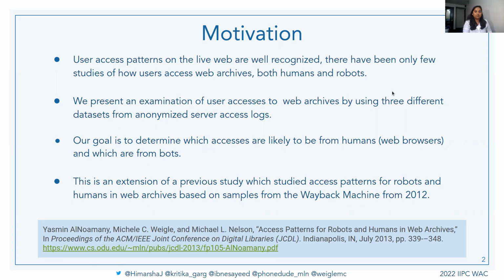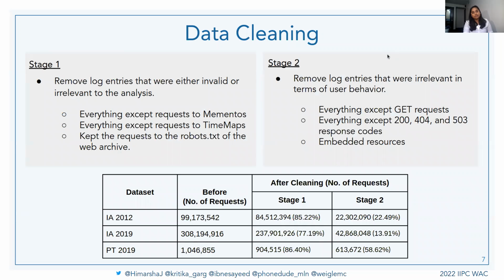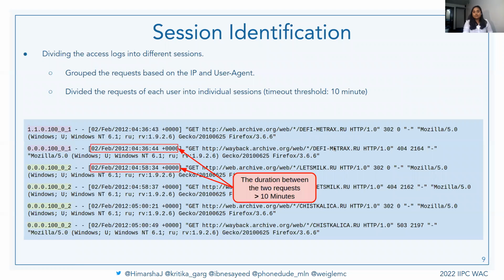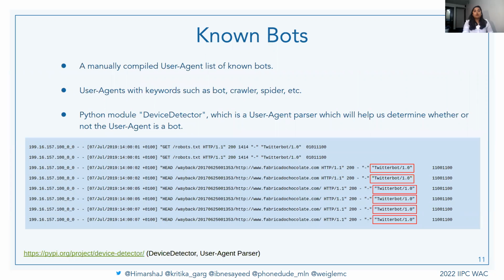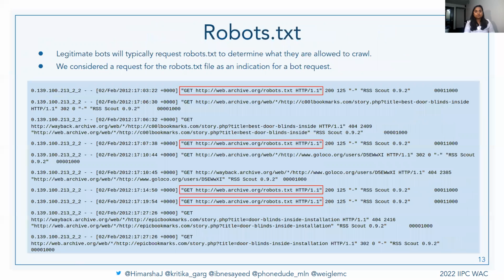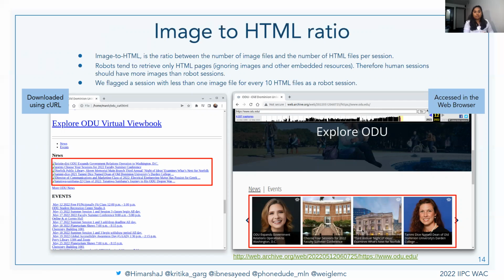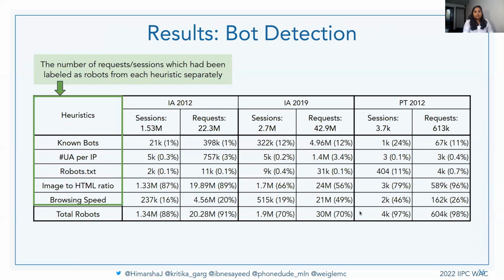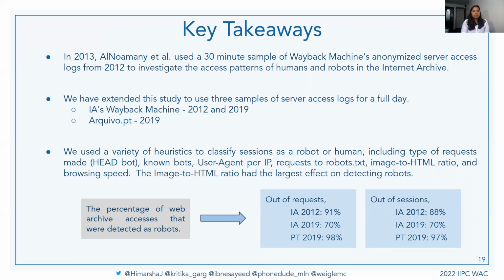IIPC WAC 2022: SESSION 8 #4: COMPARISON OF ACCESS PATTERNS OF ROBOTS & HUMANS IN WEB ARCHIVES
IIPC 2022 Web Archiving Conference
Session 8: Lightning Talks & Drop-In Talks

#4: Himarsha Jayanetti, Old Dominion University: COMPARISON OF ACCESS PATTERNS OF ROBOTS AND HUMANS IN WEB ARCHIVES

Co-authors: Kritika Garg, Sawood Alam, Michael Nelson and Michele Weigle